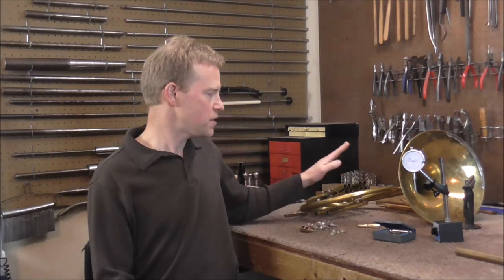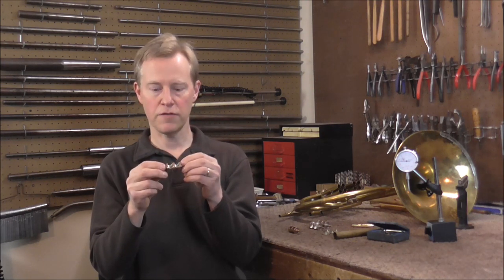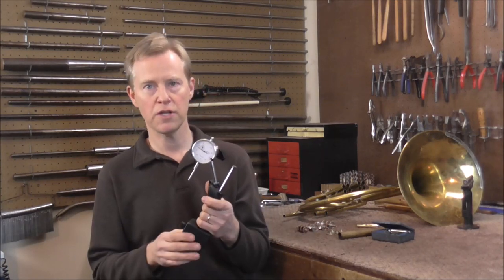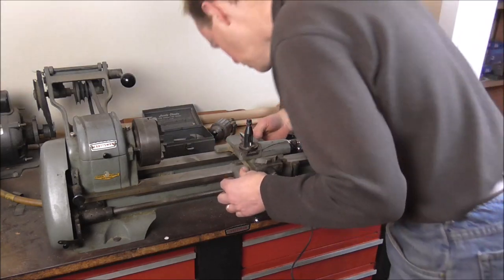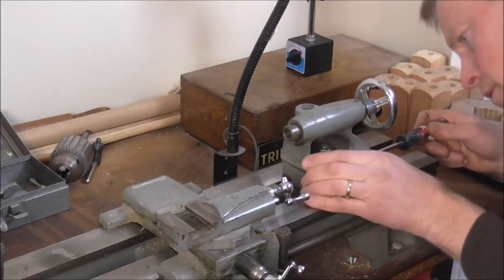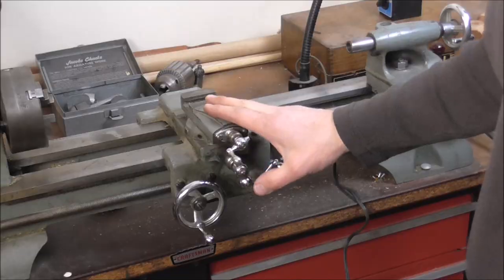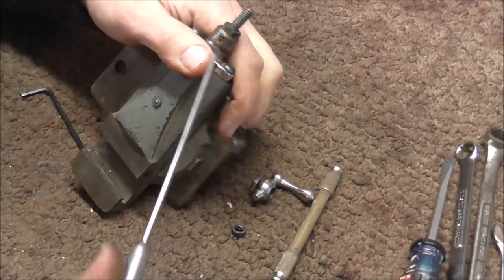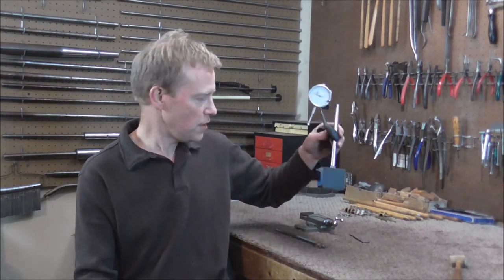French Horn Rotor Valve Restoration #3 Fixing the Lathe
In this video, I discuss the problems and issues with the rotary valves. Because a well-functioning lathe is absolutely necessary for working on rotors, I tightened the many loose things on my lathe. Next week, I am planning on starting to work on the rotors.
Here is the link to the website mentioned in this video about re-sleeving valves.

Here is the link to the playlist "Restoring a Wunderlich French Horn with VERY LOOSE Rotors"